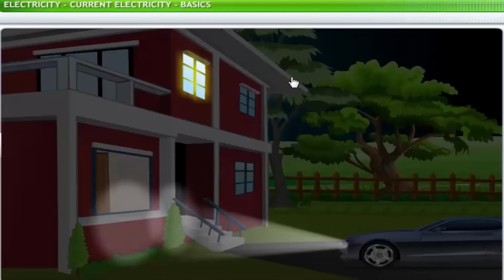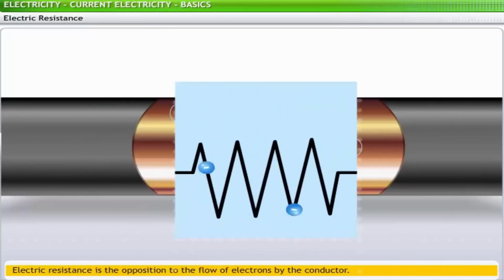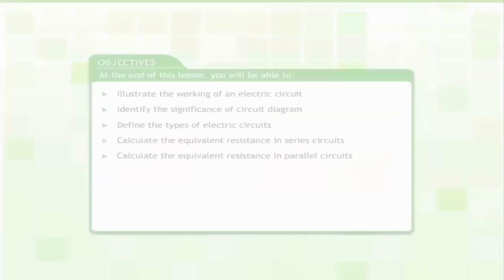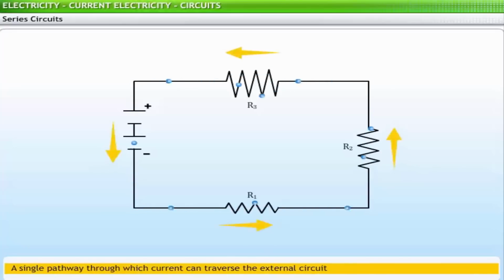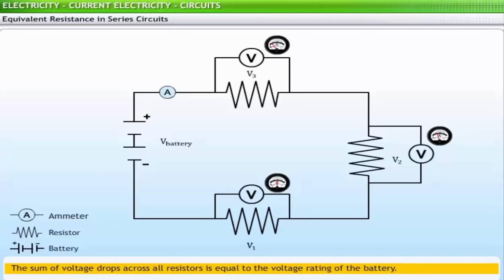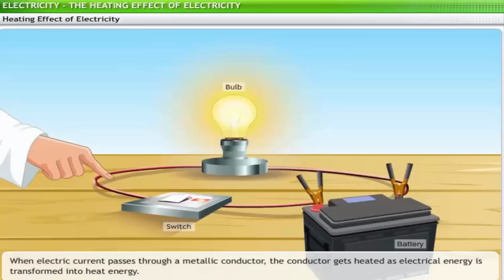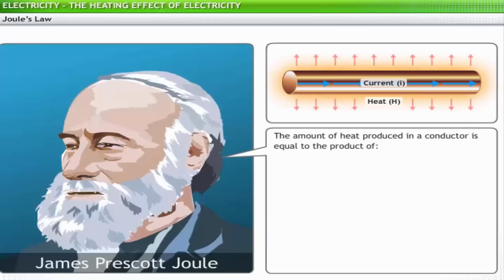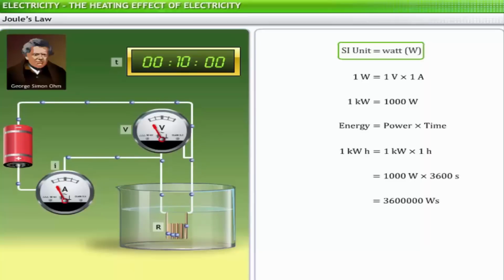CBSE Class 10 Science - 12 || Electricity || Full Chapter || by Shiksha House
Electricity by Shiksha House with explanation which is very interesting and easy to understand way of learning by Shiksha House. Shiksha House is an Education related Channel to teach CBSE, ICSE, NCERT and state board lessons. Shiksha House uploads videos of all Subjects of Secondary, Higher secondary Education. Shiksha House teaches in very interesting way with easy to understandable 3d Animated Video Lessons. For Physics 12